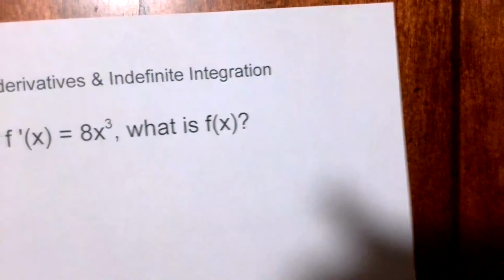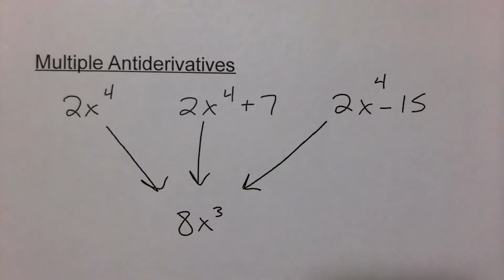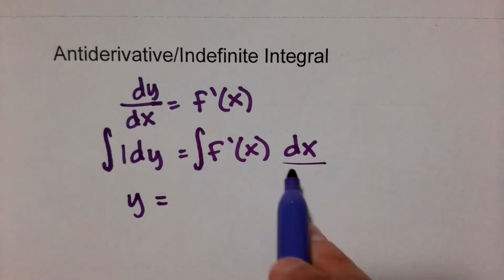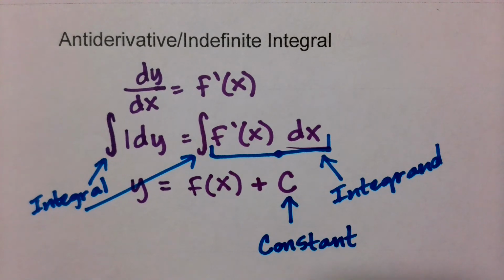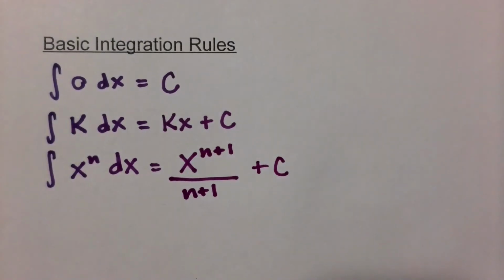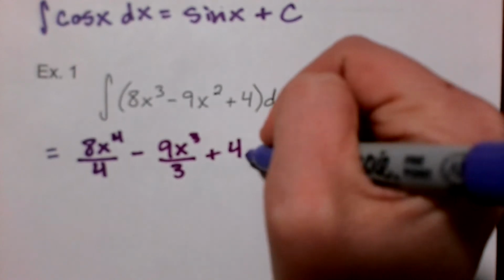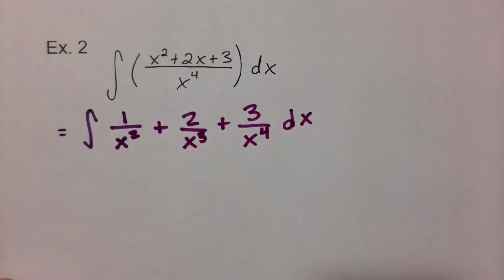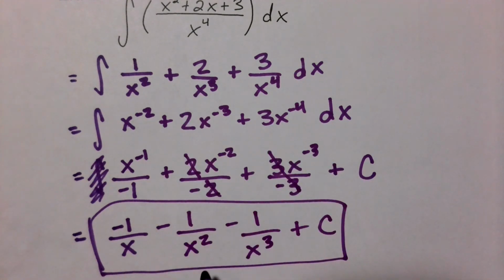4.1 Antiderivatives & Indefinite Integration Intro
Calculus, Integrals